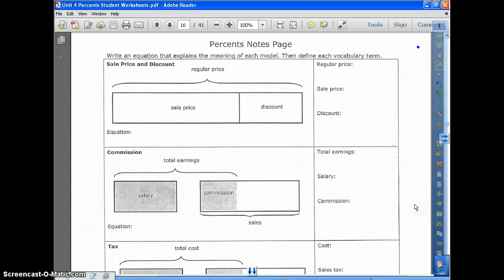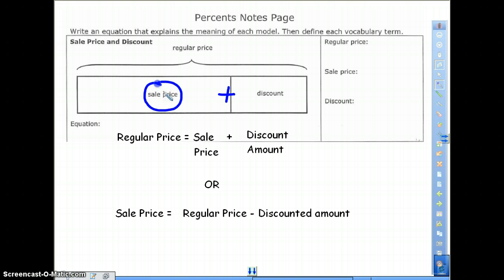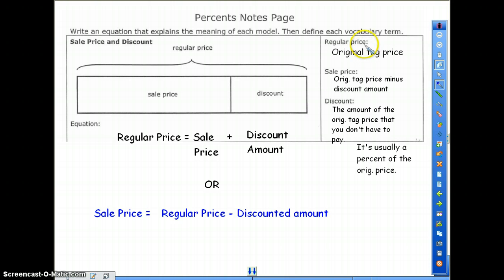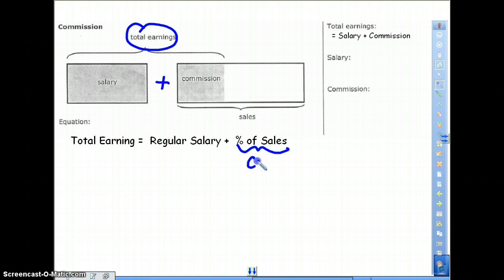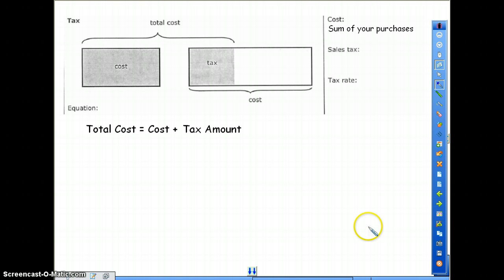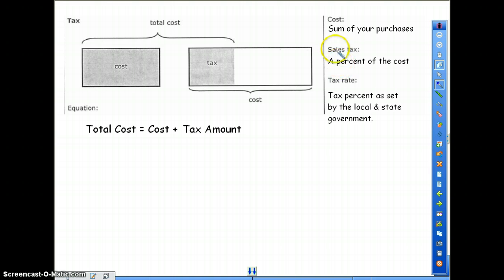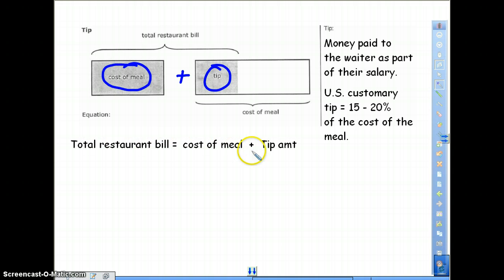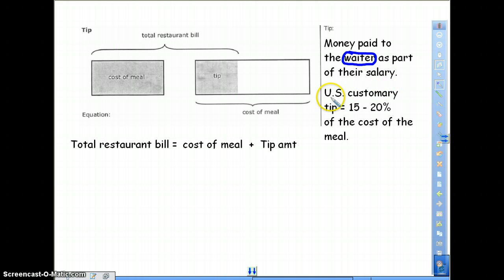Onlevel8 Percents Notes Page